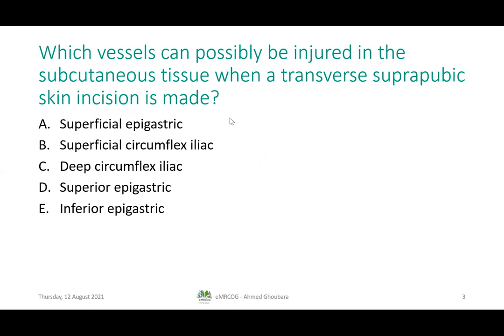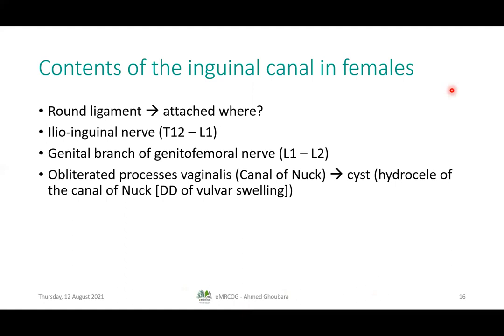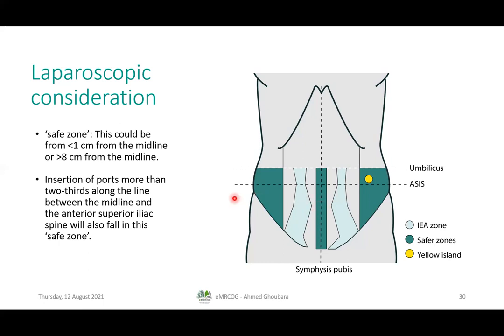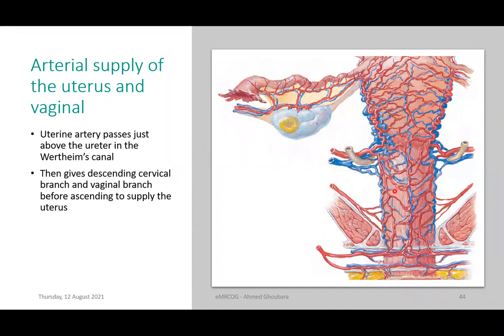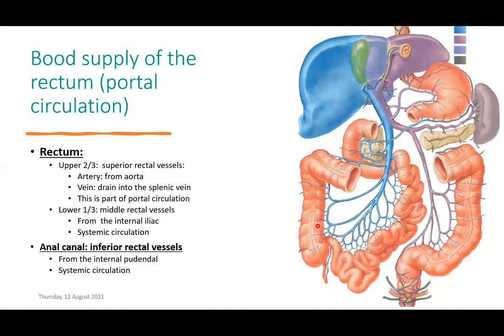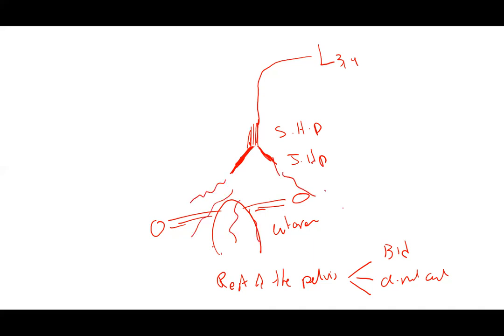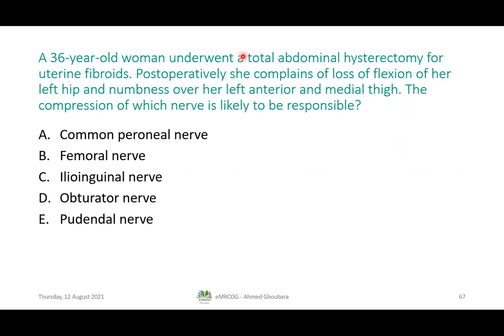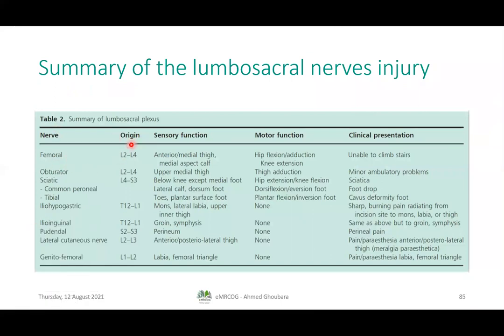Final revision of anatomy part MRCOG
eMRCOG online sessions